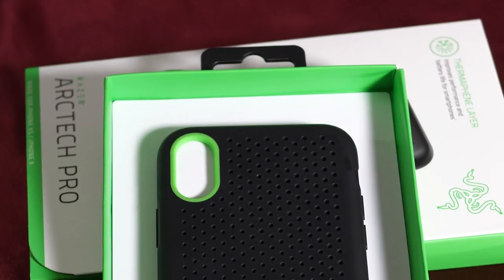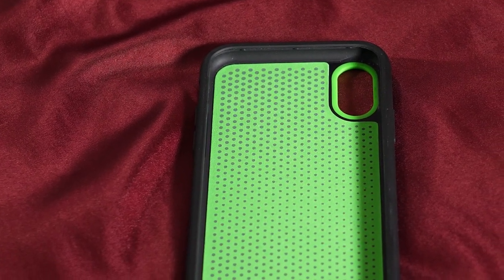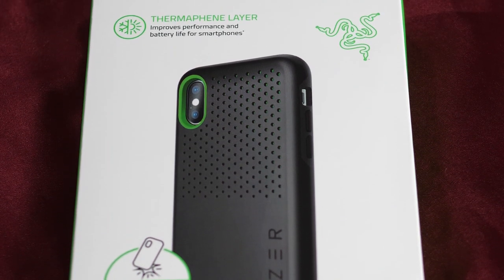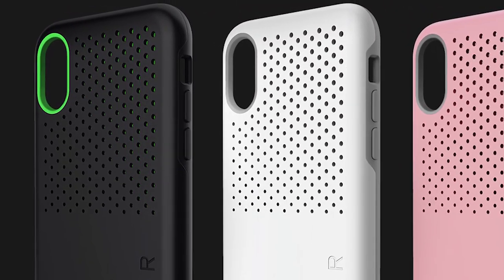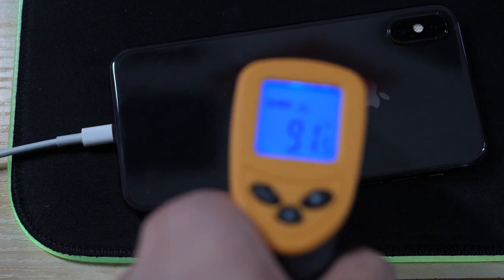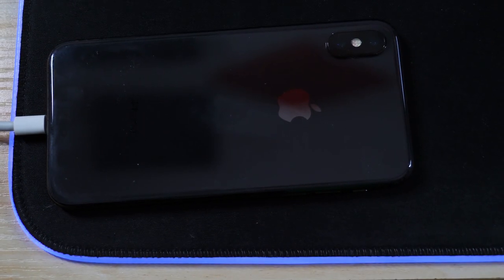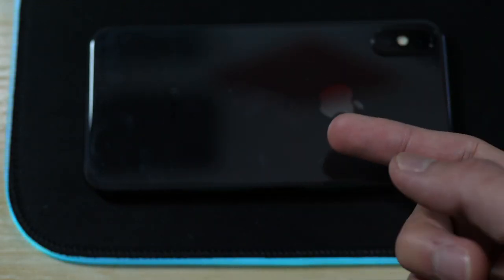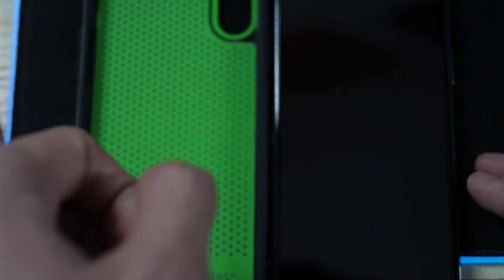A phone case that COOLS your phone? Razer Arctech Pro Review and TEST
Does this "cooling" phone case actually work or is it just a gimmick?
In this review we put the Razer Arctech Pro phone case to the test to validate or debunk their performance enhancement claims.

It turns out that it does indeed work, the numbers prove it. But how well?

👍🏻If you enjoyed the video, please give it a big thumbs up 👍🏻

✏️If you have any questions or comments, please take to the comments section respectfully! I'll respond :) And am quick to admit fault if I've done anything wrong. I'm improving my craft with each video, but with everything that goes into a one person production sometimes I miss a thing or two, and at the end of the day I'm serving you, the viewer (within reason), so anything to help me improve my future productions are welcome. ✏️

👨‍💻And if you know ANYONE who could benefit from or simply enjoy this video, please share it with them! 👩‍💻